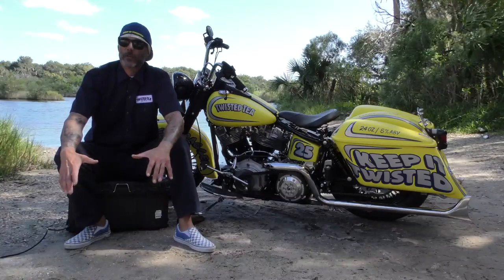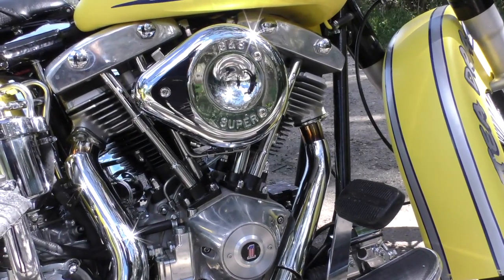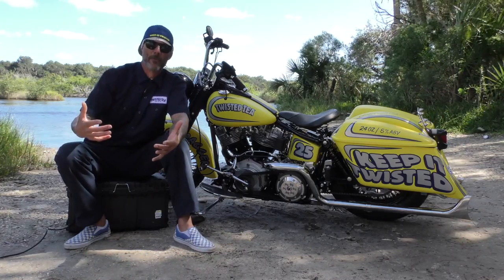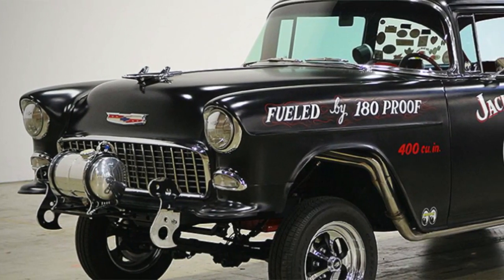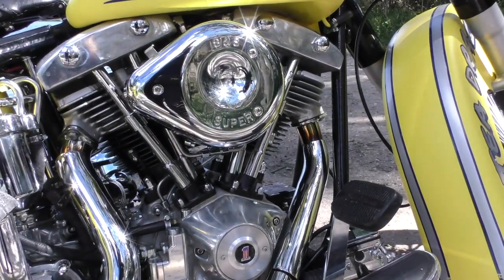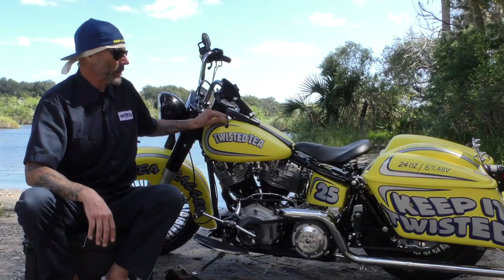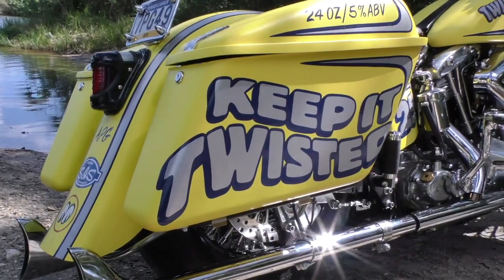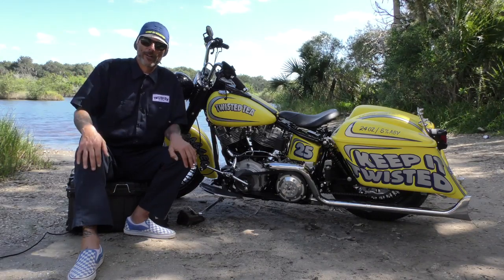The Tea Dragger Shovelhead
Checking out the 81 Shovelhead Tea Dragger with Billy Grotto and getting a closer look.